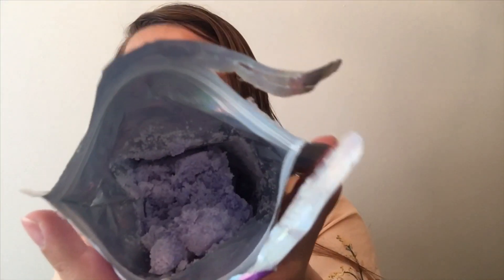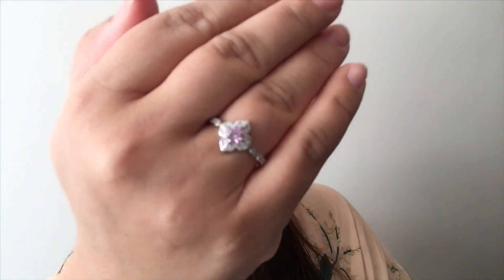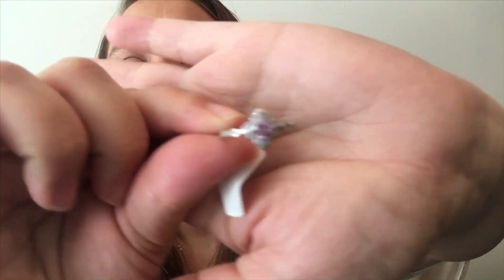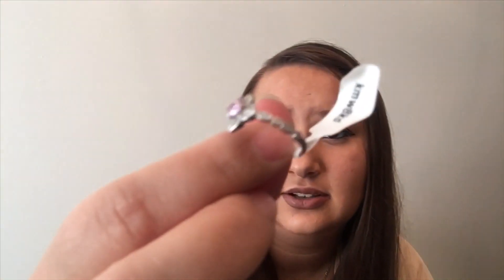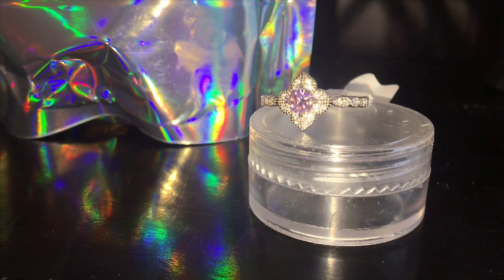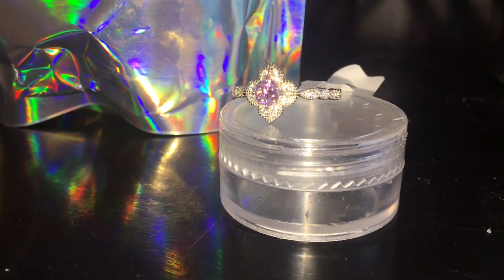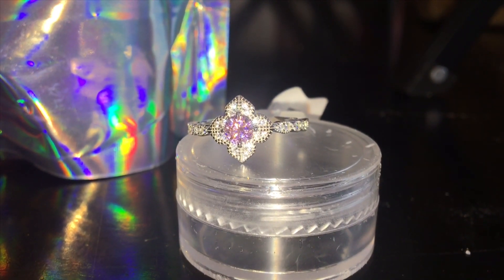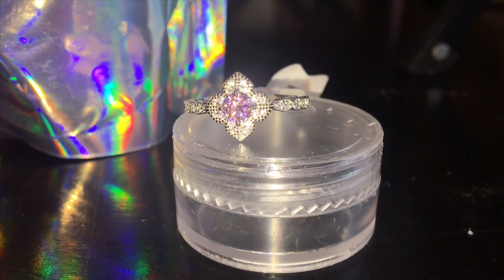Royal Essence Rainbow Unicorn Body Scrub Ring Reveal 🌈🦄